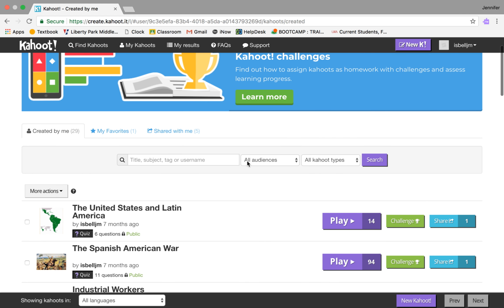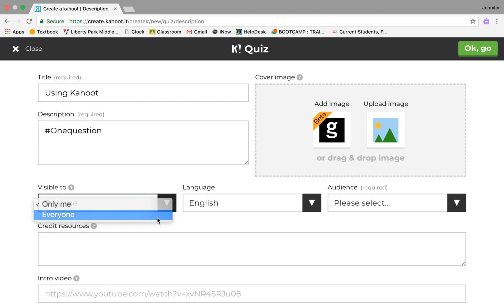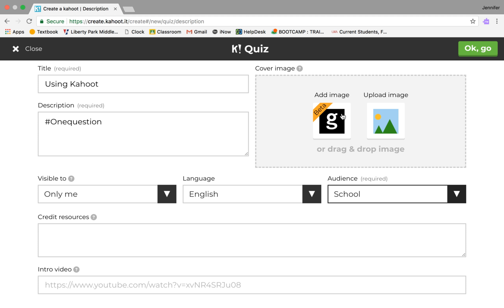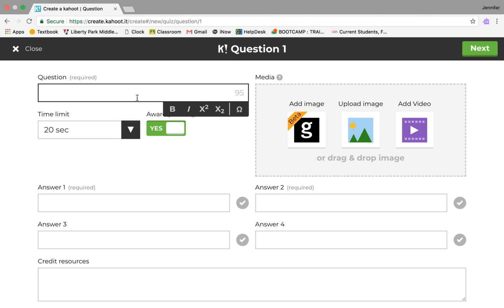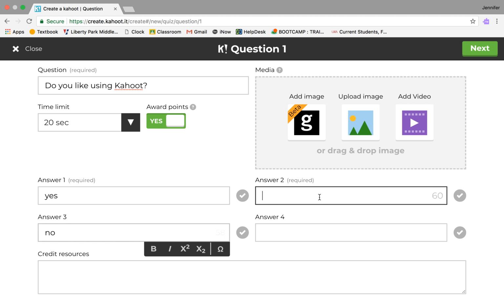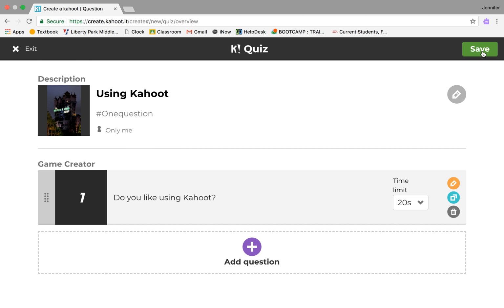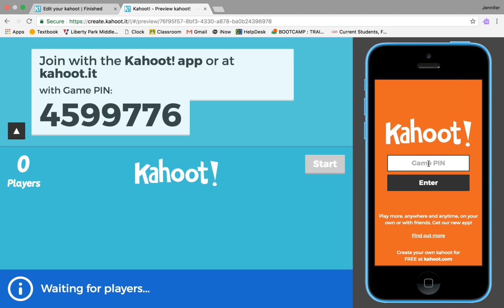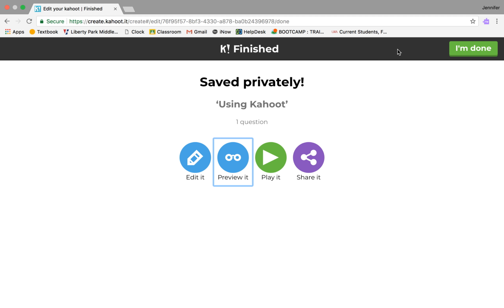How to Create a Kahoot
Watch this video to see how to create a Kahoot quiz from scratch using our own questions and answers!